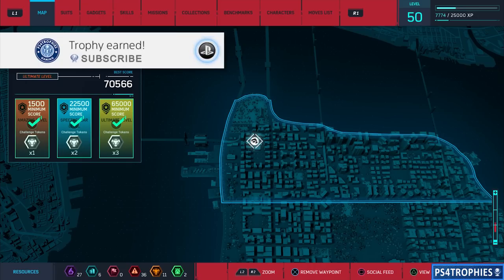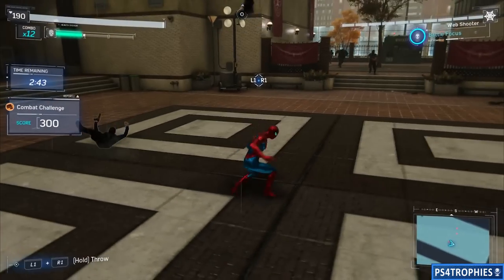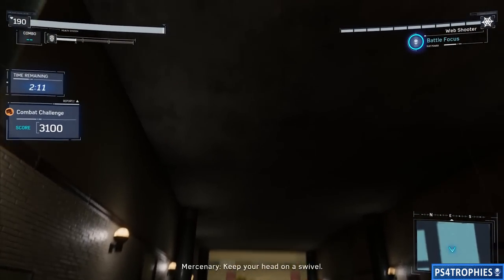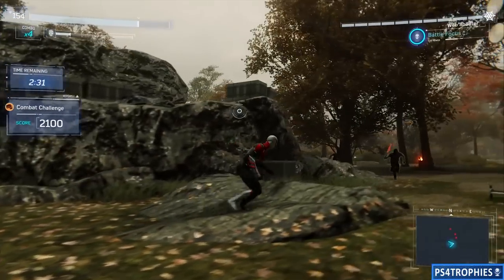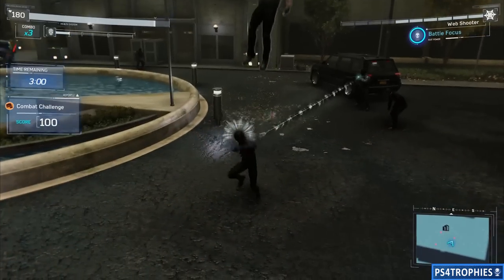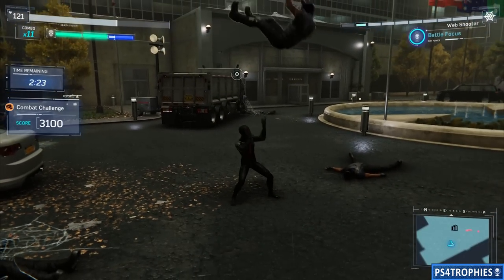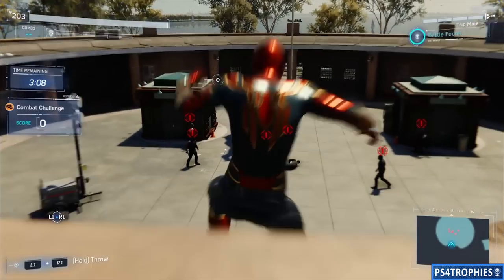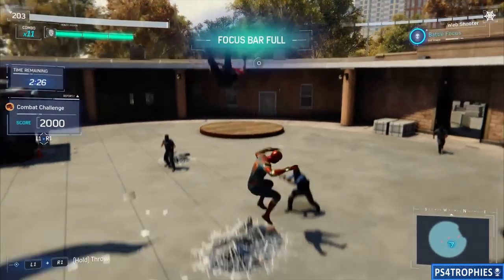Spider-Man (PS4) All Combat Challenges - Gold Ultimate Level Walkthrough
. All 4 Combat Challenges Walkthrough with a Ultimate Level score. Each challenge will reward you with a total of 6 challenge tokens if you achieve the ultimate level score which can be used for upgrades.

Game provided by PlayStation

★  This Game includes the following trophies  ★

DOES WHATEVER A SPIDER CAN

SUPERIOR SPIDER-MAN
Unlock all Skills

I HEART MANHATTAN
100% complete all districts

MASTER OF MASTERS
Defeat Taskmaster

BACKPACKER
Collect all Backpacks

CAT PRINTS
Track down Black Cat

INNER SANCTUARY
Take down each Demon Warehouse

ALL THE KING'S MEN
Take down each Fish Hideout

MERCENARY TACTICS
Take down each Sable Outpost

BACK IN THE SLAMMER
Take down each Prisoner Camp

NEIGHBORHOOD WATCH
Complete all Faction Crimes in a district

A SUIT FOR ALL SEASONS
Purchase all Suits

SCHOOLED
Complete all of the Corrupted Student Missions

AMAZING COVERAGE
All Surveillance Towers Activated

SHORT FUSE
Get Spectacular or better in a Taskmaster Bomb Challenge

FISTS OF FURY
Get Spectacular or better in a Taskmaster Combat Challenge

NINJA
Get Spectacular or better in a Taskmaster Stealth Challenge

SPY HUNTER
Get Spectacular or better in a Taskmaster Drone Challenge

CHALLENGE FINDER
Complete every Taskmaster Challenge in the city once

R&D
Complete all Research Stations

DEMONS EMERGE
Complete Act 1

THE SIX ASSEMBLE
Complete Act 2

END GAME
Complete Act 3

SCIENCE FTW!
Craft 15 Upgrades

KNOCKING DOWN KINGPIN
Defeat Fisk

STAYING POSITIVE
Defeat Li

GROUNDED
Defeat Electro and Vulture

STING AND SMASH
Defeat Scorpion and Rhino

TOMBSTONE TAKEDOWN
Defeat Tombstone

SHOCK AND AWE
Defeat Shocker

BIRD BANE
Distrub 500 flocks of pigeons

KING OF SWING
Complete a level 1 Traversal Benchmark

AND STAY DOWN!
Complete a level 1 Combat Benchmark

PIGEON HUNTER
Catch all of Howard's Pigeons

HUG IT OUT
Knock together 10 pairs of enemies with Trip Mines

FRIENDLY NEIGHBORHOOD SPIDER-MAN
Complete all Side Missions

Craft your First Upgrade

SPIDER-SENSIBLE
Perfect Dodge 10 attacks

OVERDRIVE
Complete 10 Vehicle Takedowns

WITH GREAT POWER...
Pay respects at Ben Parker's grave

HERO FOR HIGHER
Perch atop Avengers Tower

SIGHTSEEING
Photograph all Landmarks on the map

BORN TO RIE
Ride the Subway 5 times

STICKY AND TRICKY
Chain 4 unique tricks before landing

SNAPPY DRESSER
Wear 5 new Spider-Suits

ARACHNOPHOBIA
Perform 75 Stealth Takedowns

Collect 5 Backpacks

SPIDER-MAN ABOUT TOWN
Greet 10 Citizens

CAT'S OUT OF THE BAG
Collect a Black Cat collectible

A BIT OF A FIXER-UPPER
Complete all optional projects in the lab

ACE THE BASE
Complete all objectives in a base.